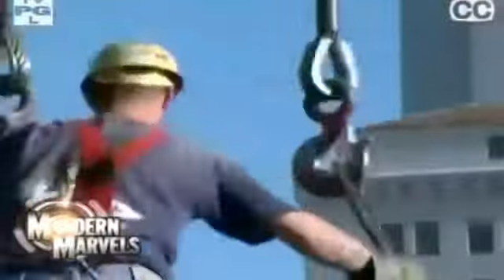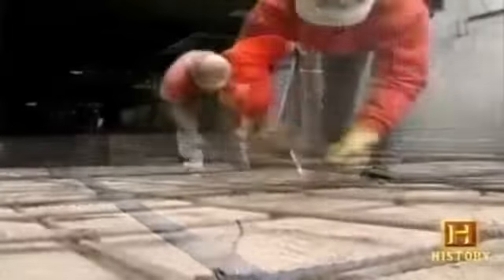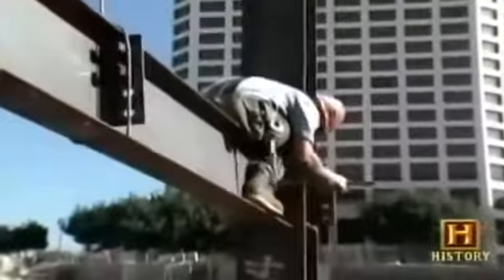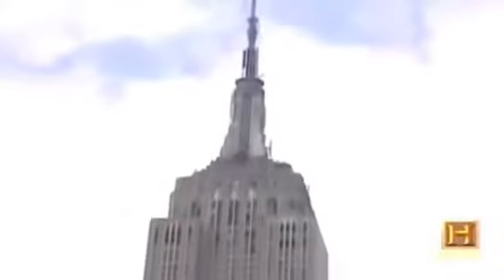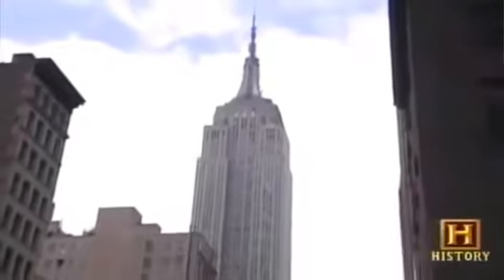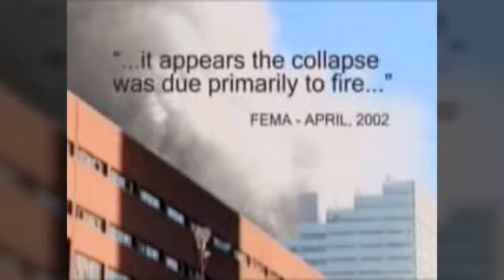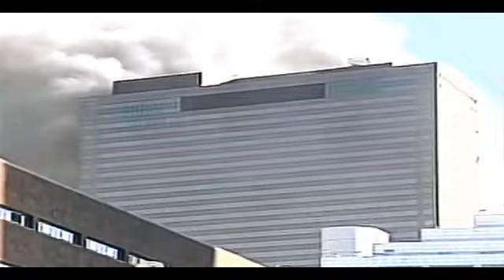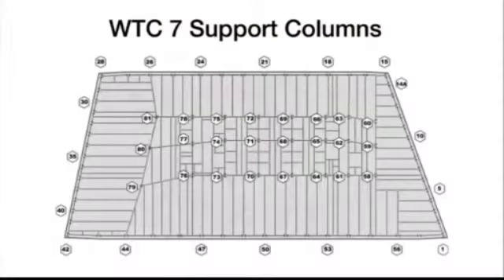Wtc7 - building construction - structure - 911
A brief layman's guide to how a high rise is built, including the details on structure and exoskeleton, and some critical commentary by structural engineers, Wtc7 - building construction - 911